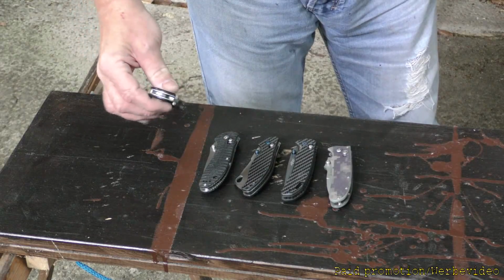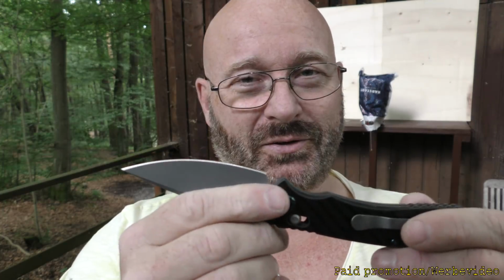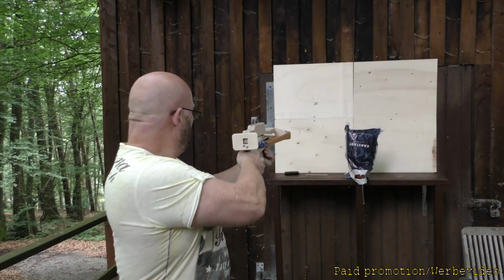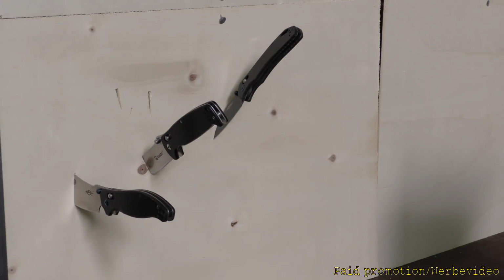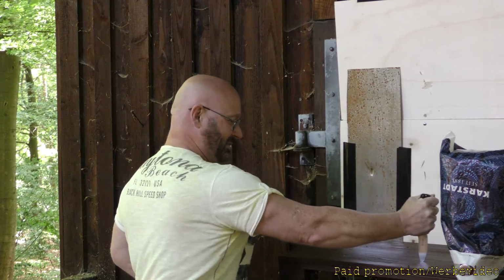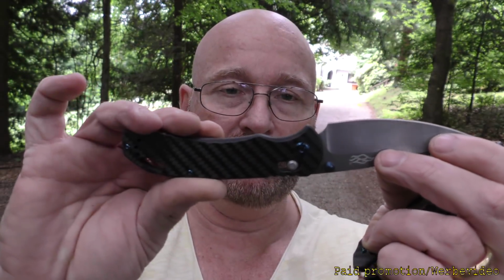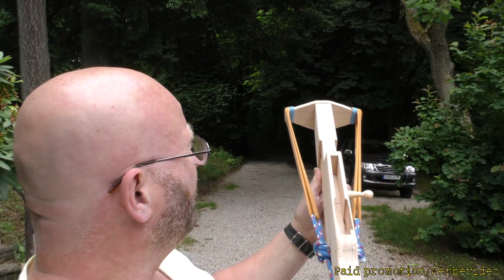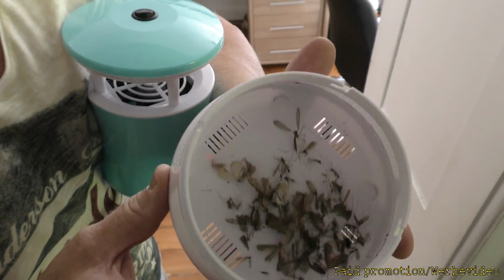Bolt Action Ballistic Knife Launcher = Unbelievable Review Machine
This is a sponsored video containing paid promotions for products sold by gearbest.com